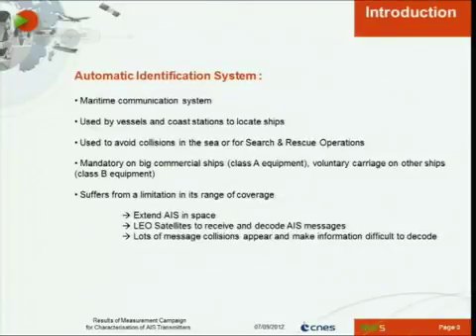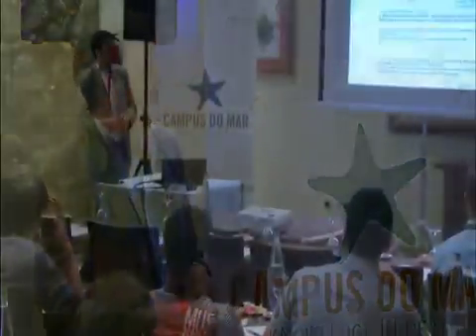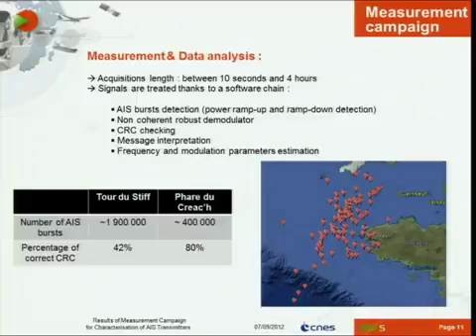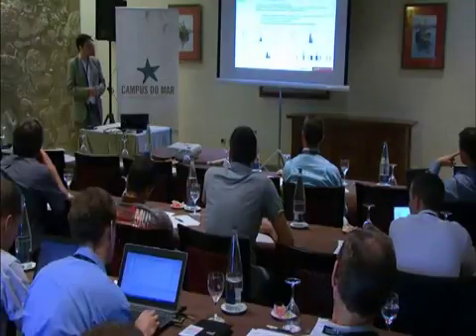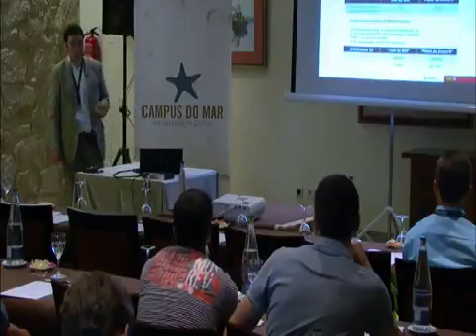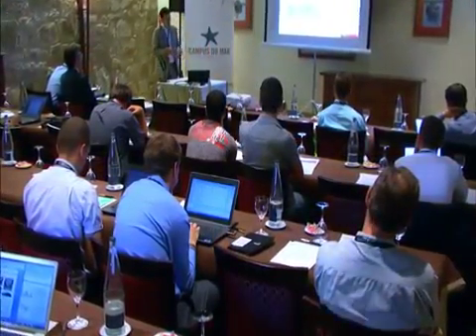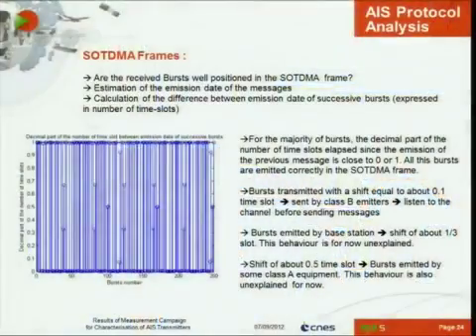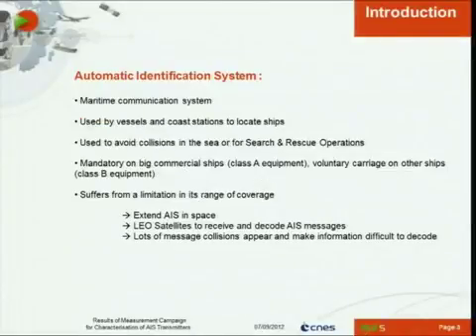Results of Measurement Campaign for Characterisation of(.)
Satellite based AIS - Results of Measurement Campaign for Characterisation of AIS Transmitters The 6th Advanced Satellite Multimedia Systems Conference and the 12th Signal Processing for.

In this TGA tutorial, we provide information on how Thermogravimetric Analysis (TGA) can be applied to help solve your analytical problems. TGA is a technique that measures the weight change.

In this DSC tutorial, we provide information on how Differential Scanning Calorimetry (DSC) can be helpful in solving your analytical problems. DSC is the most frequently used thermal analysis.